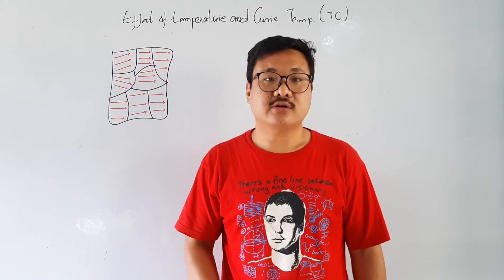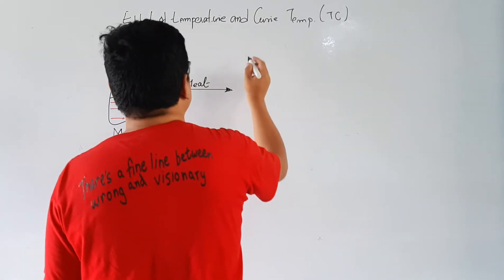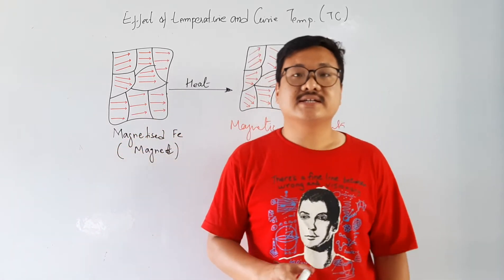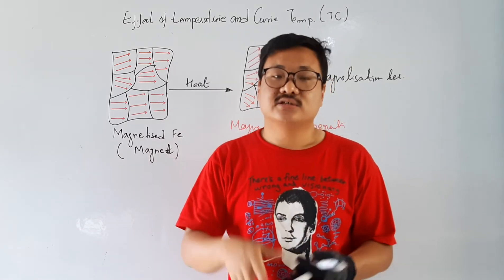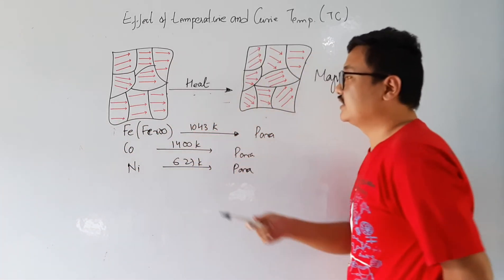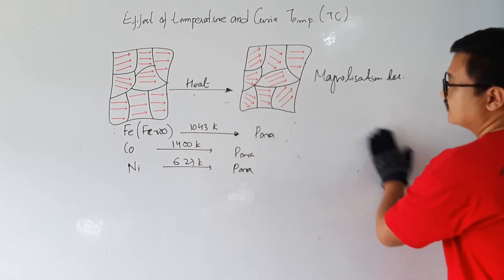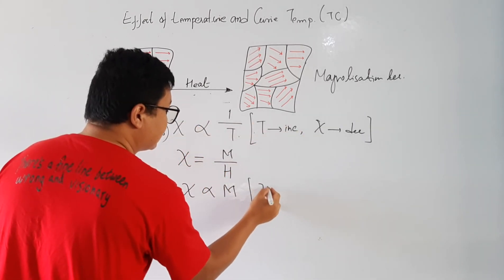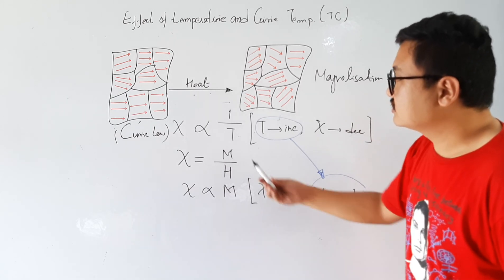CURIE TEMPERATURE || EFFECT OF TEMPERATURE ON MAGNETIC MATERIAL || CBSE NEW SYLLABUS 2020-21 || L:21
In this lesson we describe how a magnetic material is affected by temperature and similarly we define Curie Temperature and Curie Law

CH:5 (L:6) TORQUE ON BAR MAGNET IN UNIFORM MAGNETIC FIELD || TORQUE ON MAGNETIC DIPOLE || 12 PHYSICS

Ch:5 (L:5) MAGNETIC FIELD AT EQUATORIAL POINT DUE TO BAR MAGNET || MAGNETISM & MATTER CL 12 PHYSICS

CH:5 (L:4) MAGNETIC FIELD AT AXIAL POINT DUE TO BAR MAGNETIC || MAGNETISM AND MATTER 12 PHYSICS

Lesson by Amir Rai